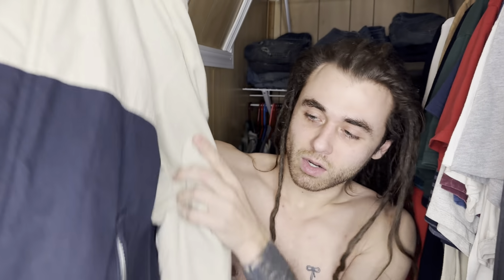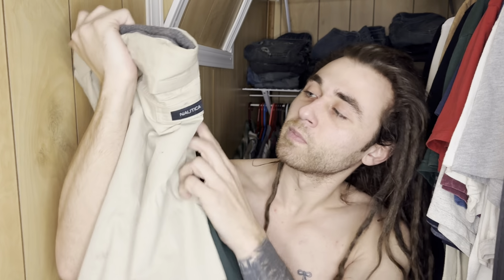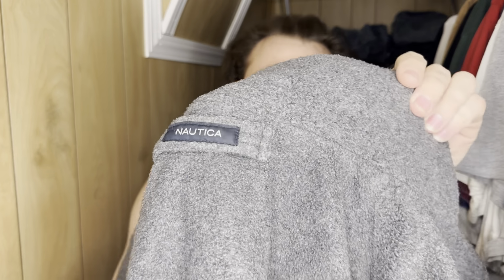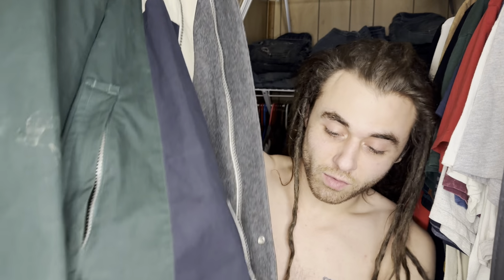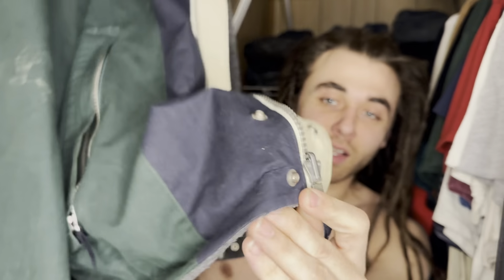DONT DO *THIS* ON SOCIAL MEDIA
Follow @leviacid on Instagram and message with any questions or topics you’d like to see in the next video!